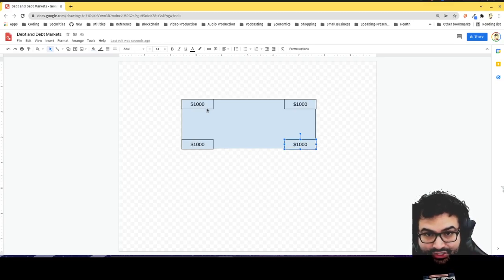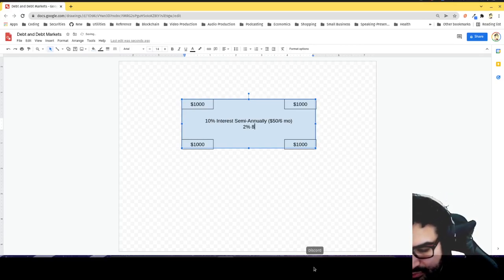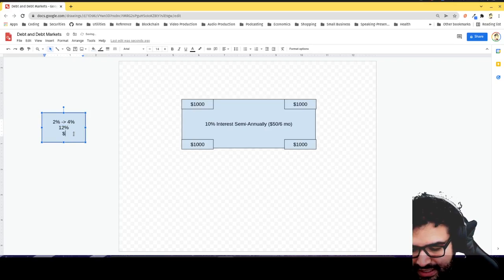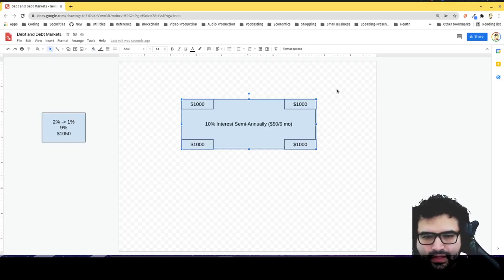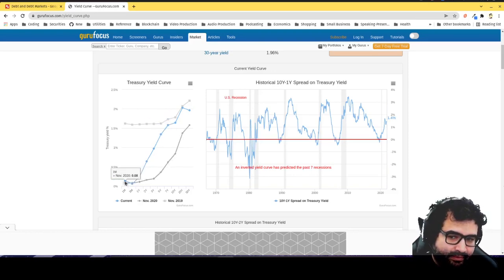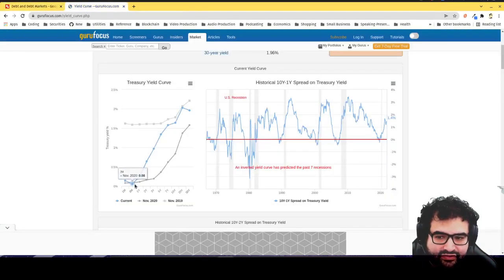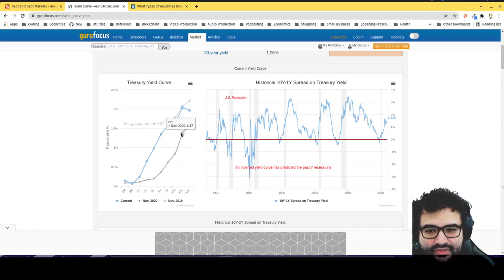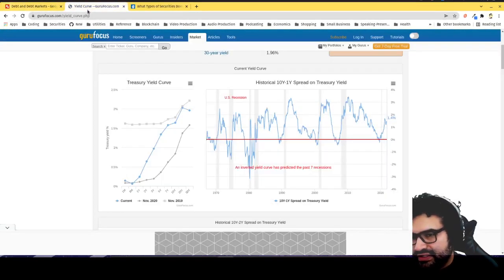Alex Merced The Libertarian - Understanding Debt, Interest Rates, Bonds, Yield Curves and Politics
Learn more about Libertarianism at Libertarian101.com

AlexMerced.com - LearnEconomicsNow.com - Libertarian101.com